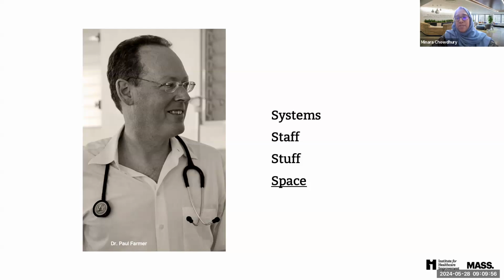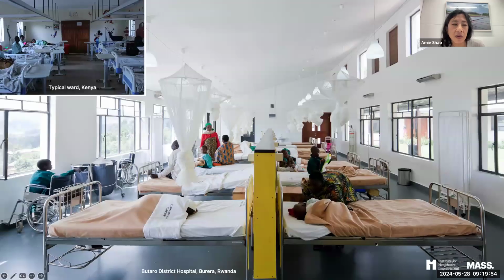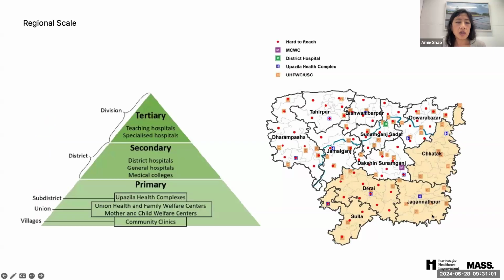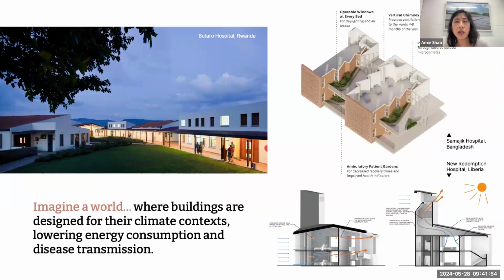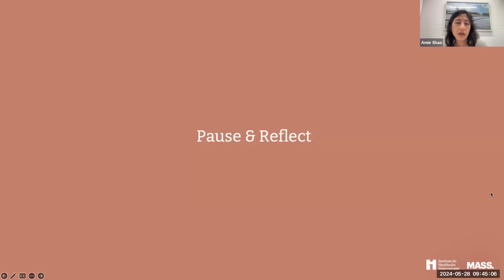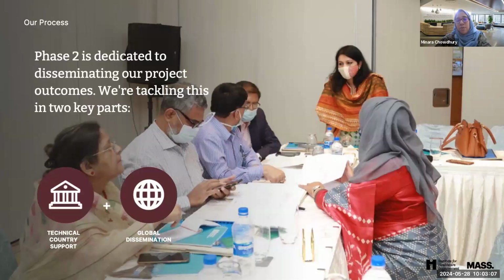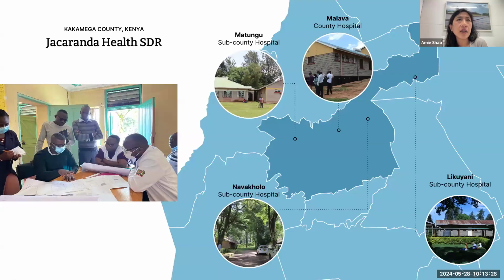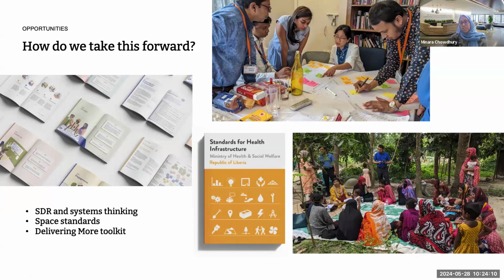SDR CoP Webinar: Intersection of Healthcare Quality and Physical Environment Design